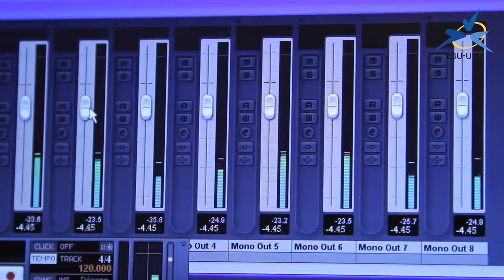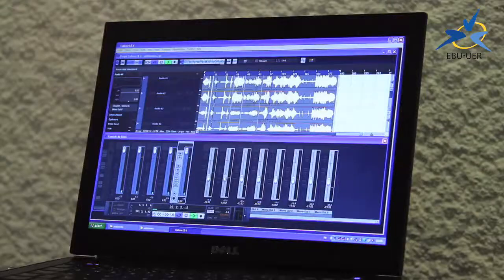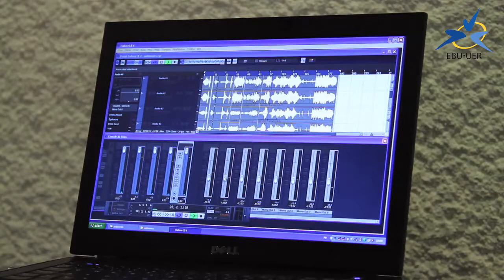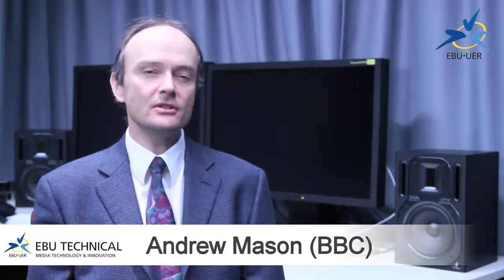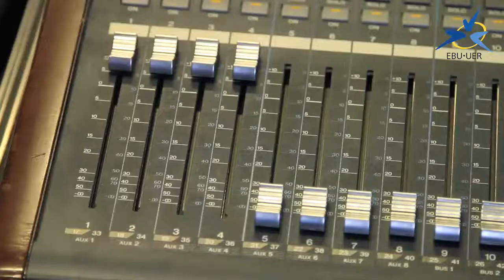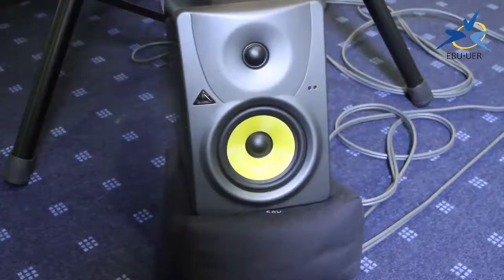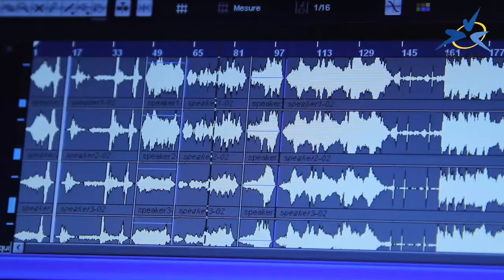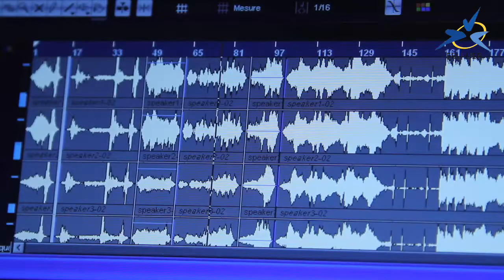Ambisonics - What is it?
In this short video, David Wood (EBU) and Andrew Mason (BBC) introduce you to Ambisonics, a way to 'add height' to audio. They explain what is attractive about Ambisonics, but also what its limitations are. Will Ambisonics be part of the future of broadcasting?